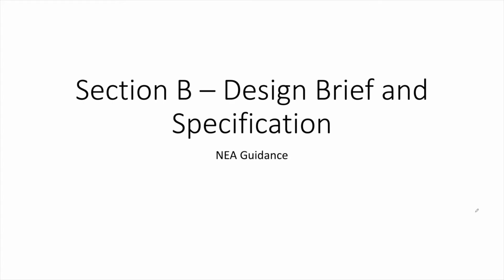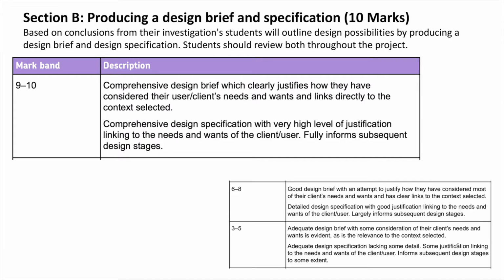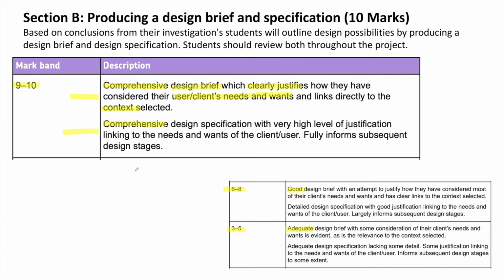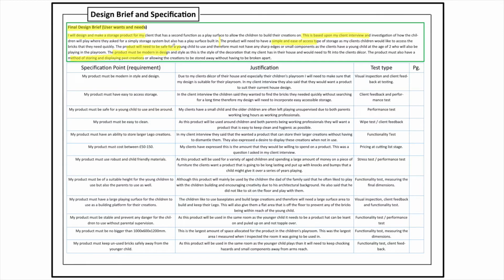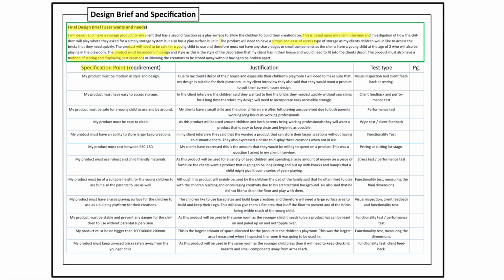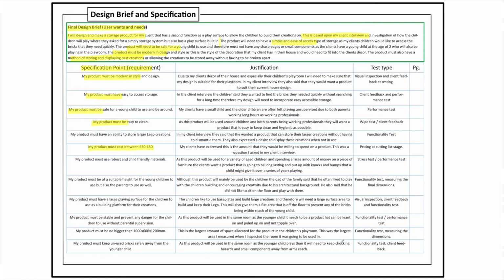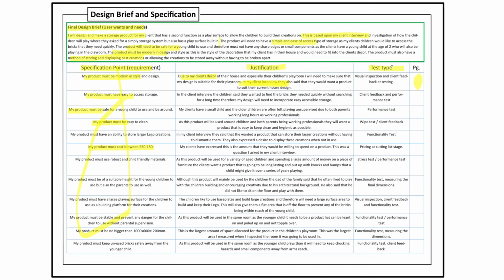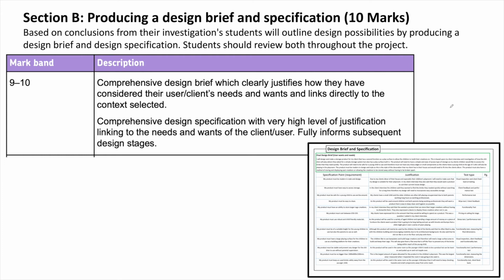NEA Guidance - Section B Design Brief and Specification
Watch this video for a brief explanation of how to complete section B of your GCSE NEA